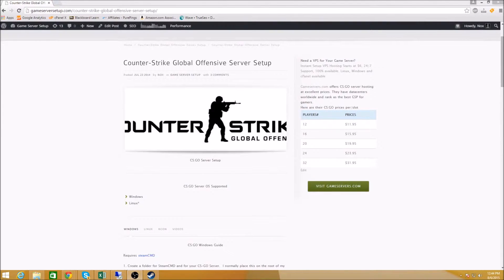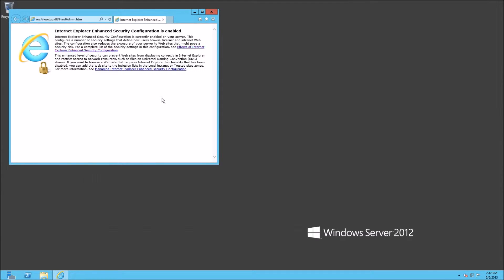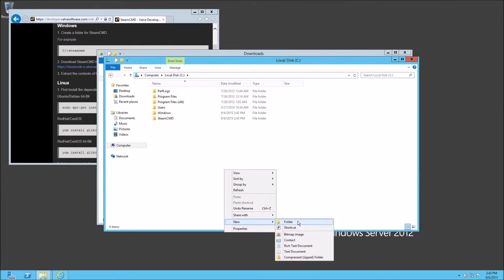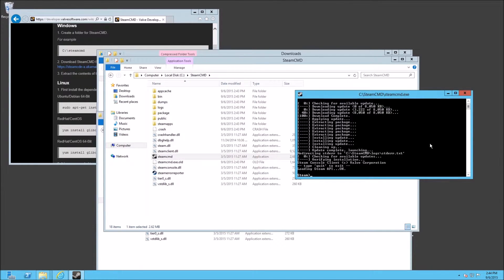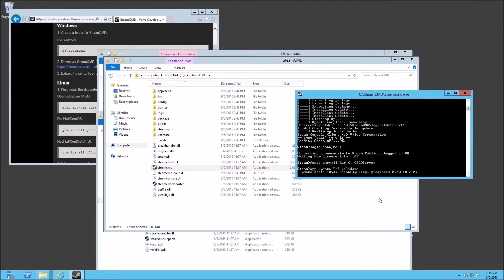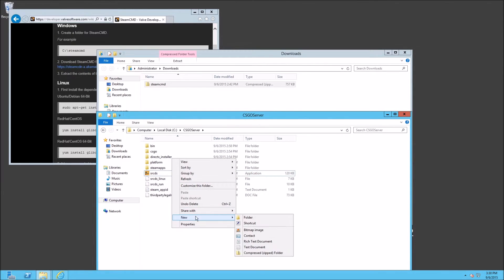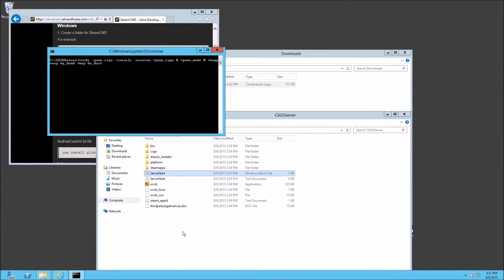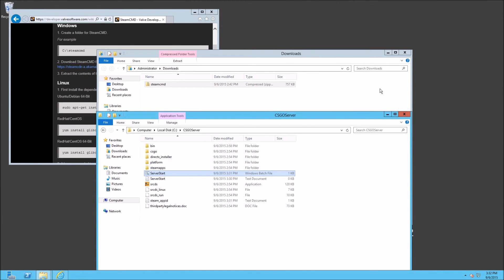CS:GO Server Setup Windows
How to setup a CS:GO windows server using steamCMD.